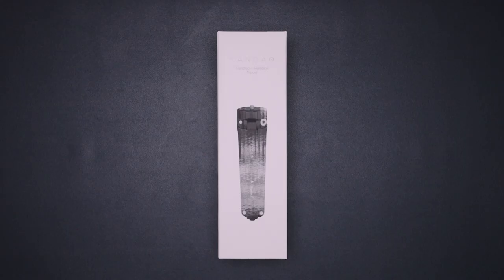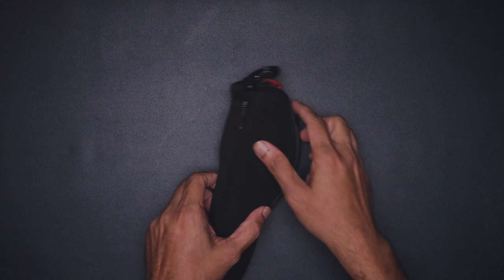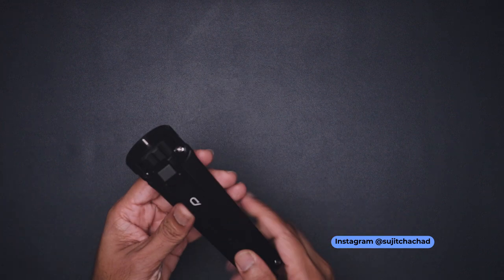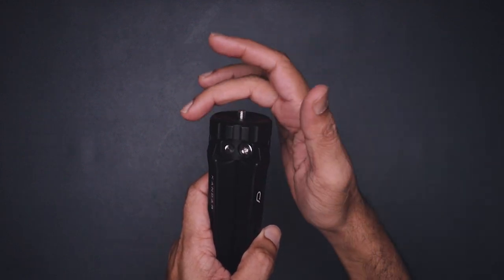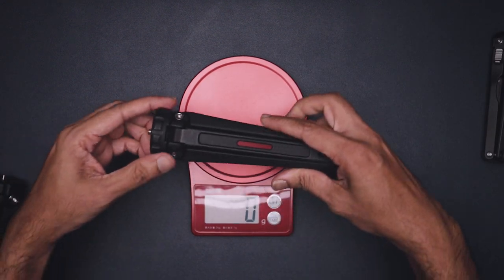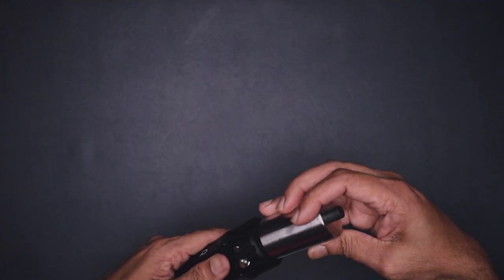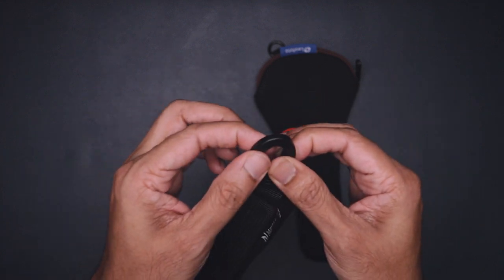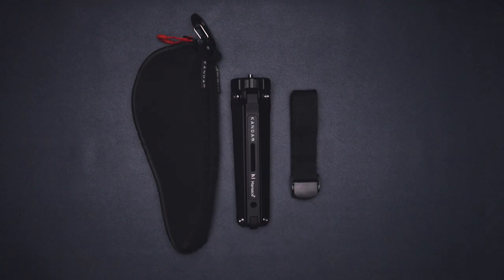Kandao x Marsace Tripod - A Premium tripod for 360 cameras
Hello Everyone,

In this video we are going to take a look at the brand new tripod from Kandao in collaboration with Marsace.

00:00 product video
00:23 Intro
00:43 Unboxing
02:13 Tripod Close look
03:43 Weight Comparison
04:21 strong legs
04:55 attached to counter weight
05:19 Protective case comparison
06:26 Price
06:48 Outro